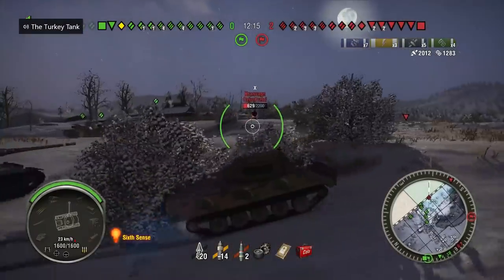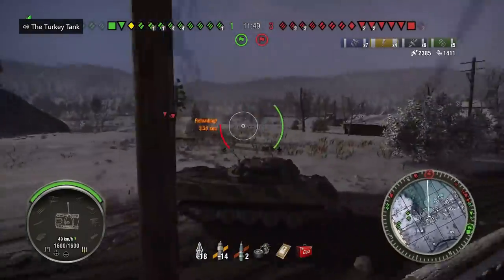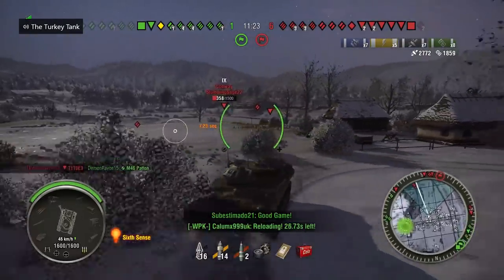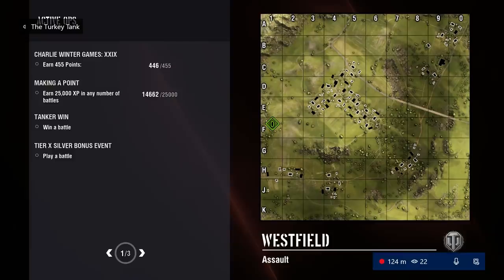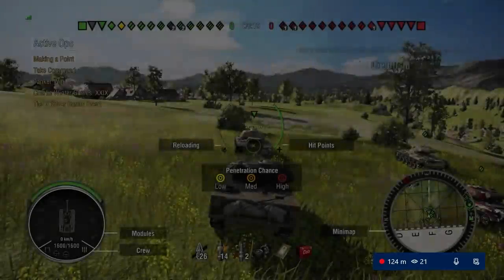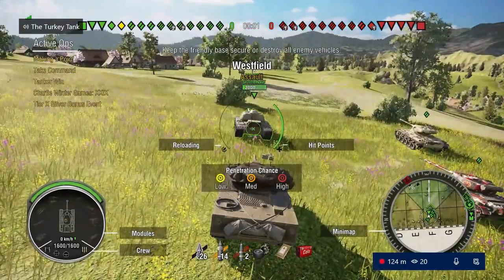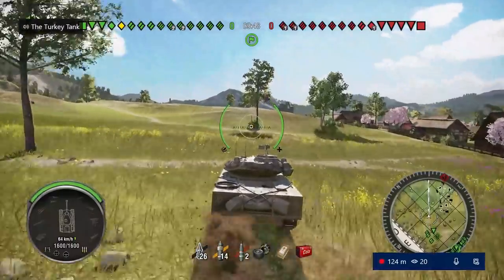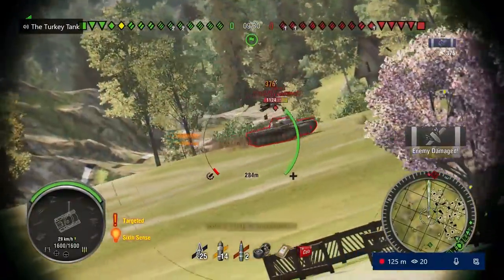Sheridan: Chasing Perfection in Every Game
A couple great games in my favorite tier 10 light where monster combined damage is achieved but I highlight what could have made these great games even greater. Just the mindset I always have when playing along with just having some fun as well.